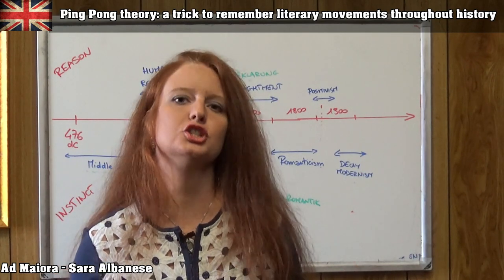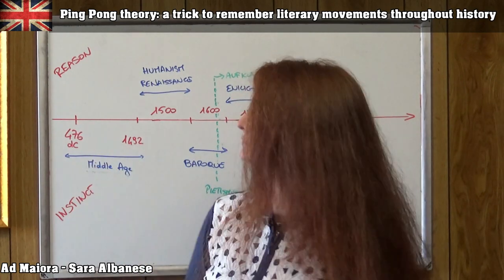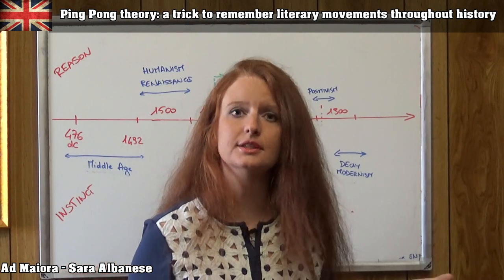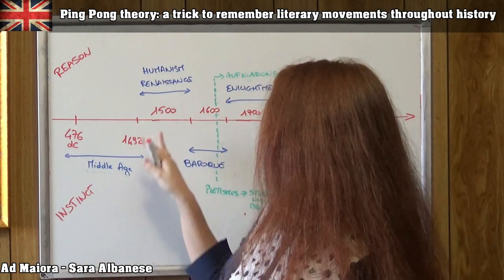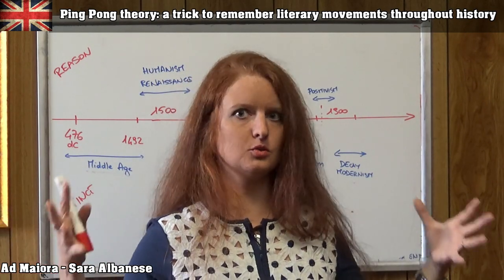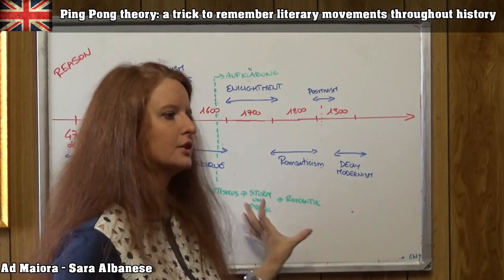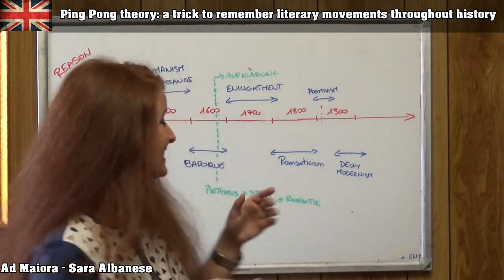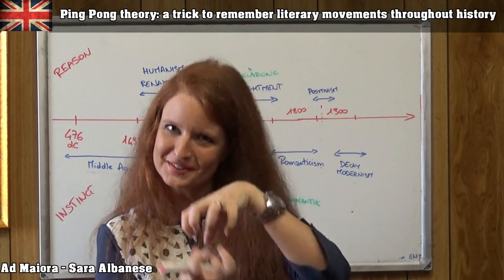English Literature | The Ping Pong theory: a trick to remember literary movements throughout history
The Ping Pong Theory is more than a trick: it's a real technique based on a large picture of literature, arts and philosophy throughout the centuries.
Every Movement follows a specific pattern concerning the use either of instinct or of reason in order to try and give humanity a final solution to the essential needs and questions of life.

If you understand and follow this special analysis, you will never fail again when you try to connect a period with a movement, a movement with an artist and an artist with a technique/perspective of life.

Warning: this is just an outlined and simplified timeline that uses a hyperbolic interpretation of Periodisation. It's been argued that this method isn't always accurate but I suppose it is obvious (and underlined in the video) that history of literature, arts, philosophy and science is much more complex than a Ping Pong game! And much longer than a 30 mins explanation! This explanation has a pedagogical purpose, in order to help beginners to see the general meaning of Petiodisation and avoid huge mistakes. It isn't a trivialized summary, but a didactic technique!

Chi sono: Sara Albanese, nata a Treviso nel 1982, si è laureata presso la Facoltà di Lingue e Letterature Straniere dell’Università Ca’ Foscari di Venezia, diventando poi Docente di Lingua e Letteratura Tedesca ed Inglese, scrittrice, traduttrice e mediatrice linguistica.

Ad Maiora: corsi compattati, approccio alle lingue stranieri, approfondimenti letterari, interpretazioni filosofiche, consigli per affrontare esami universitari e di scuola superiore.